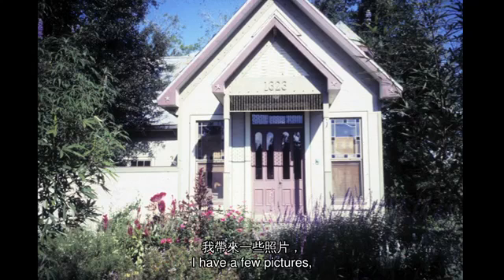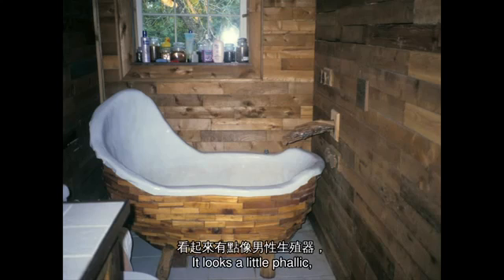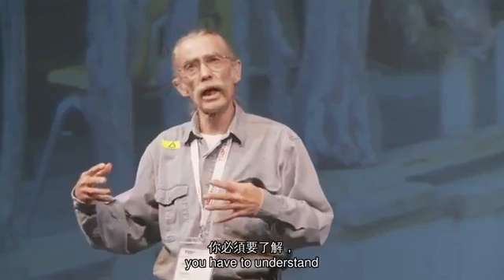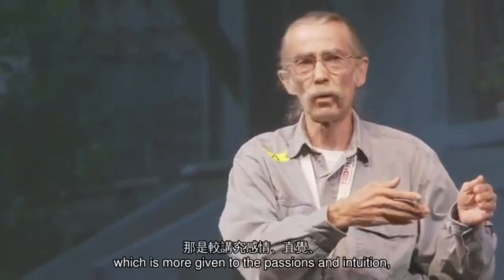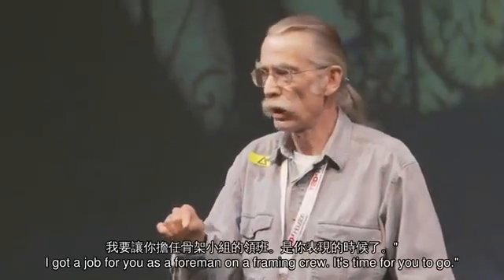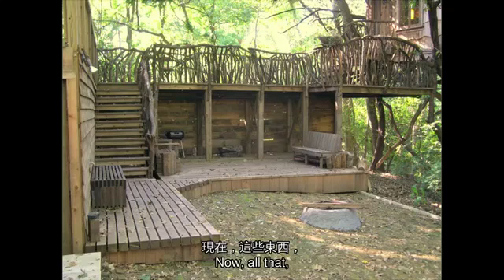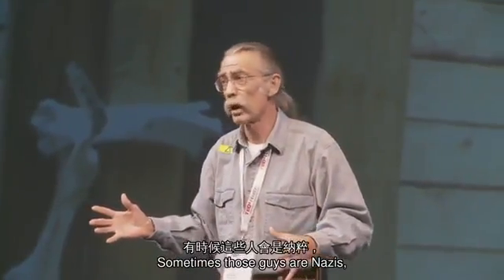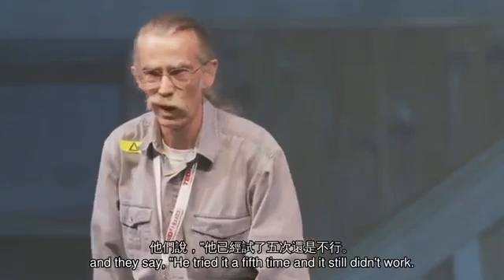TED 中英雙語字幕: Dan Phillips 使用再生材料建造有創意的房子